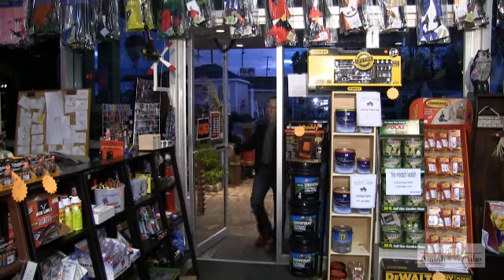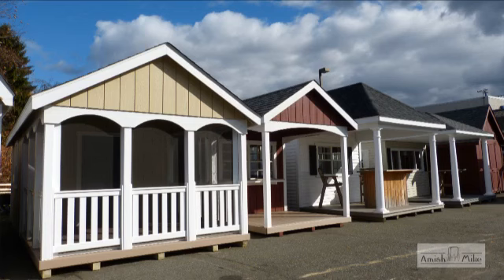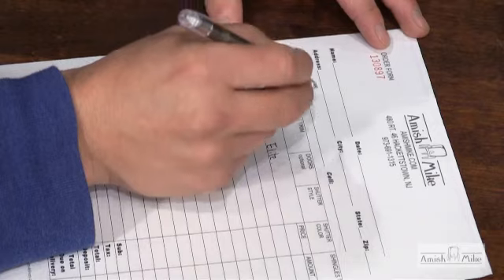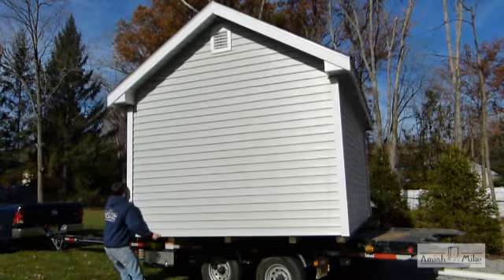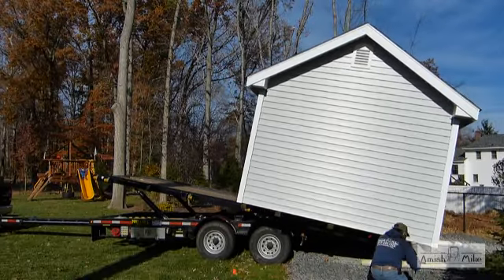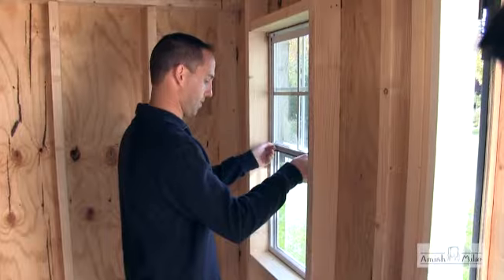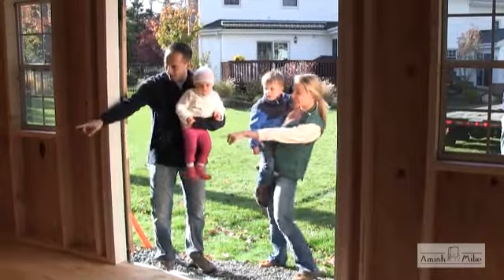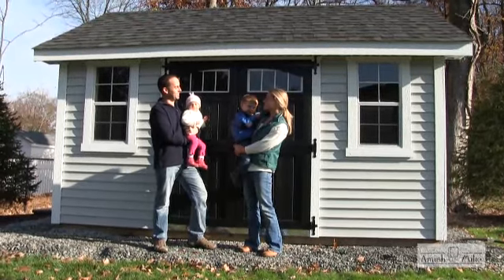Amish Mike - Custom Built Sheds, Barns and More | Sheds NJ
Amish Mike is New Jersey's largest supplier of high quality Amish buildings and products, featuring the largest outdoor living display in the state, as well as a comprehensive hardware store for all your home needs.